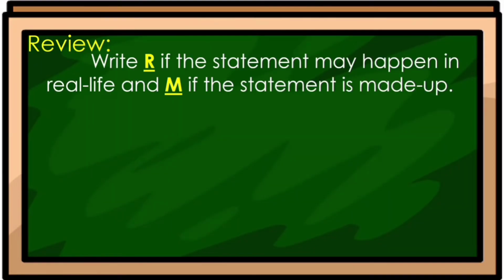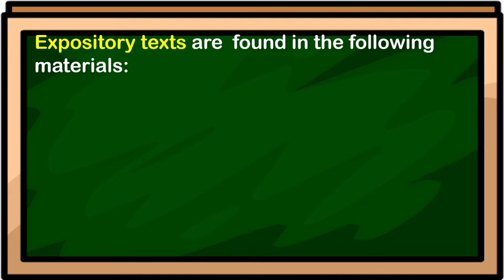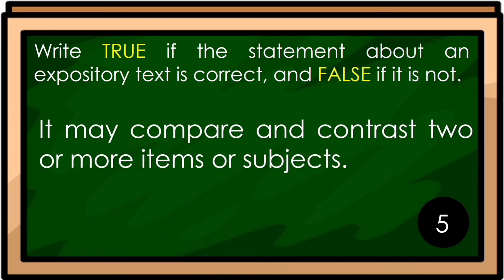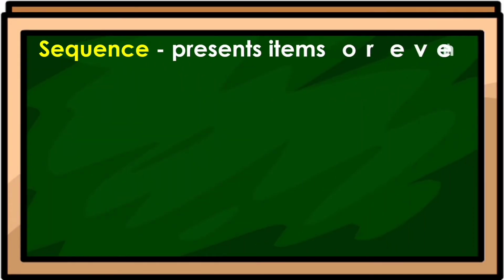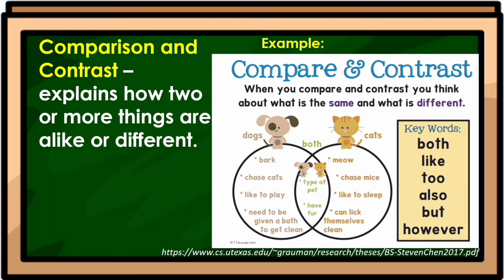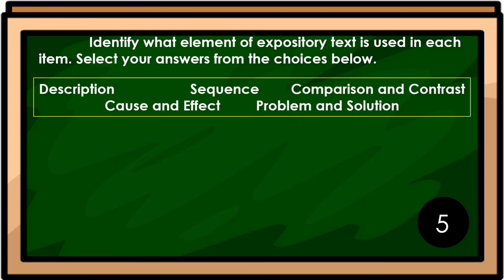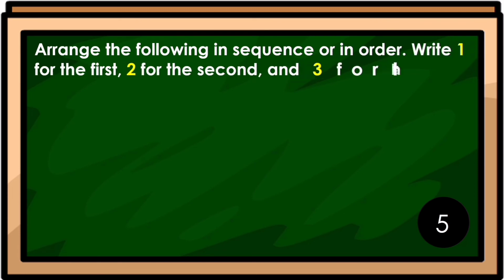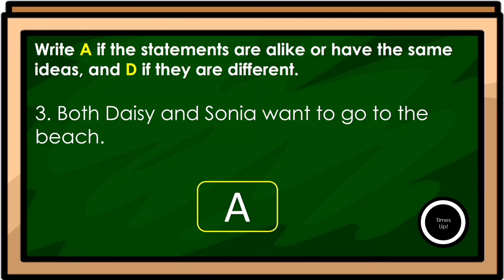Identify important details in Expository Text listened to|Grade 2|English 2| Week 5 Quarter 3| PIVOT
This video is for all grade 2 pupils and even teachers.